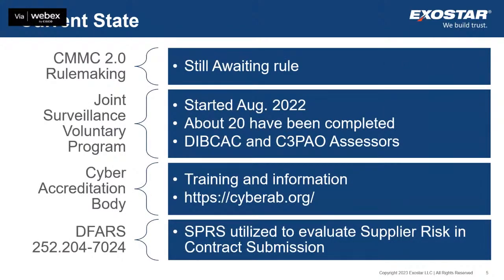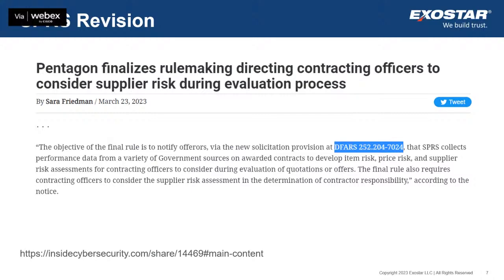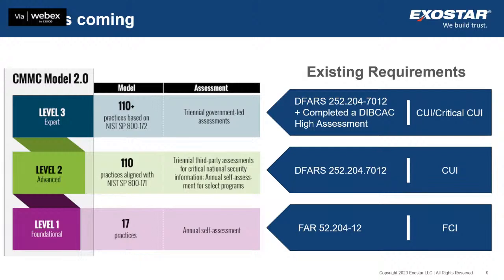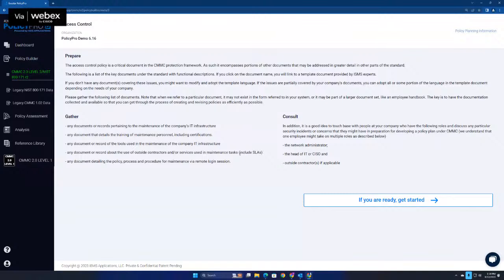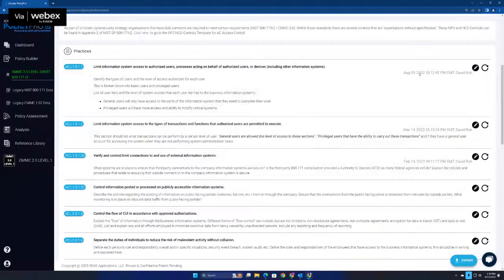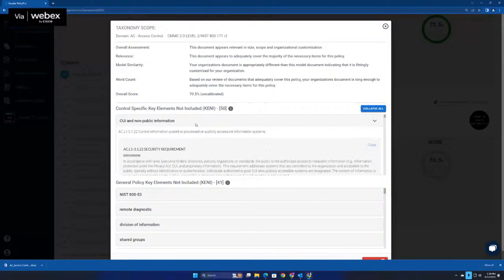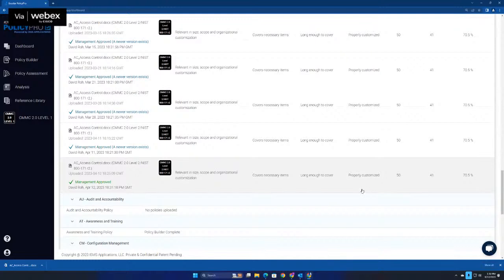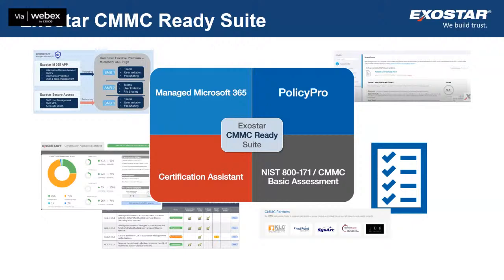Improve Your DAM Score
Speakers:  David Roh - ISMS; Kevin Hancock - Exostar